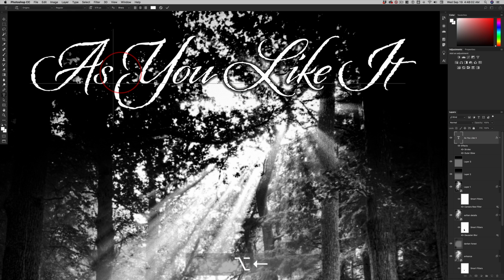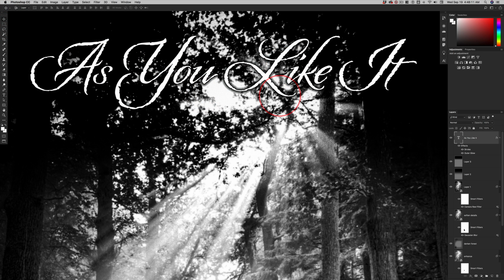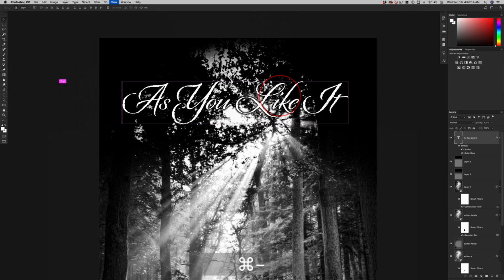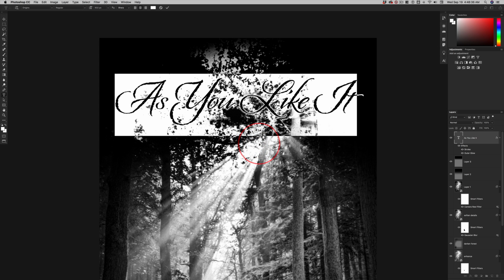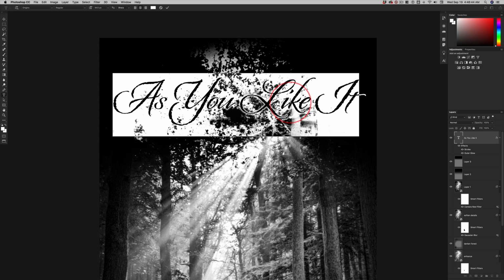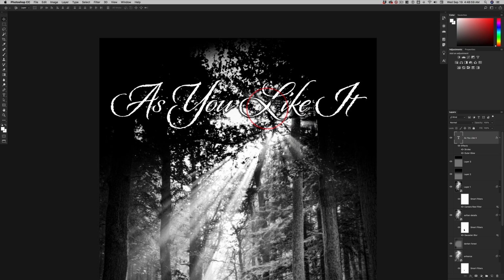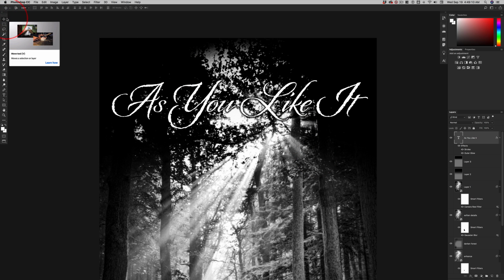AYLI: Kerning (Baby Steps)